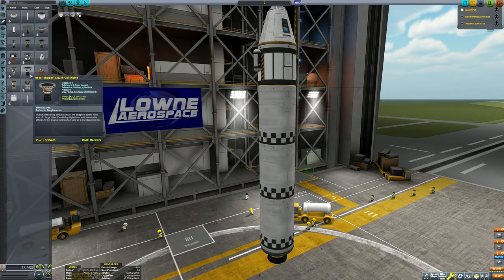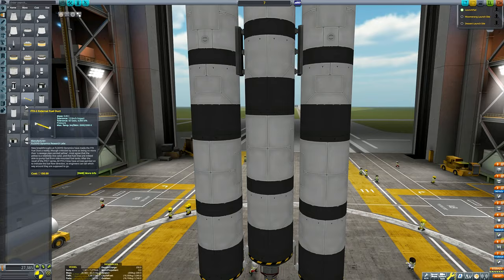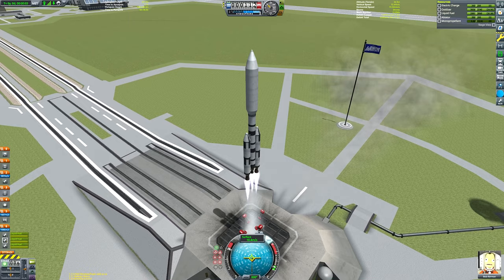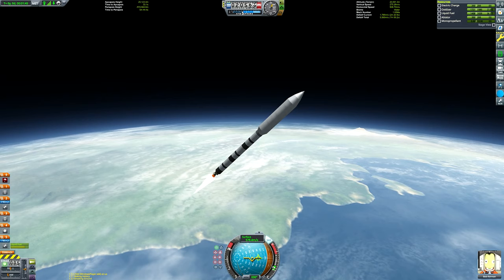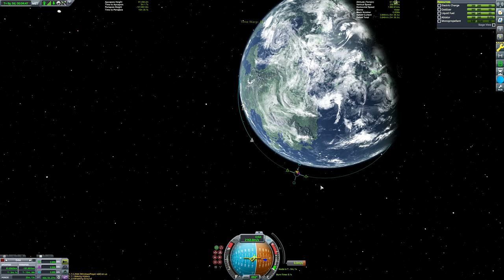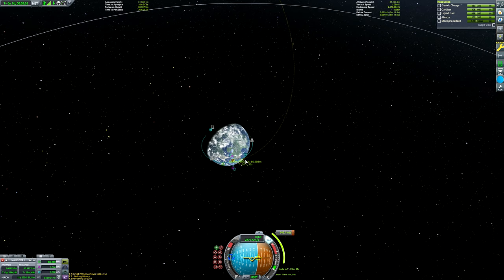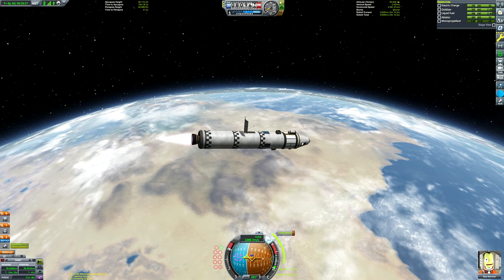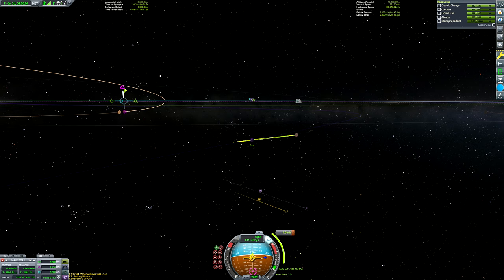KSP: EASY Interplanetary Guide - Low Tech to Gilly!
Hello, and welcome to today's KSP adventure! We will be heading to the lumpiest place in the solar system, Gilly!

Craft file:
No craft files for this series, since it's meant to be educational it'll be more beneficial to build along with the video :)